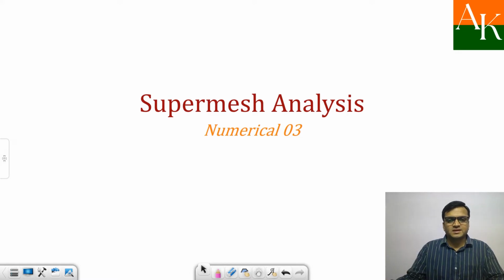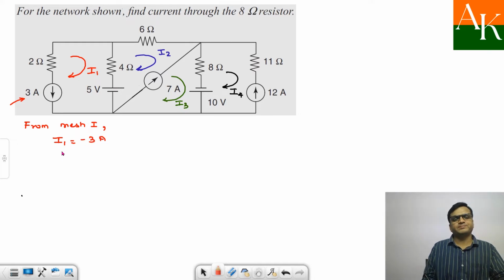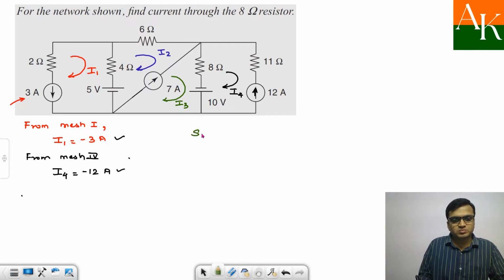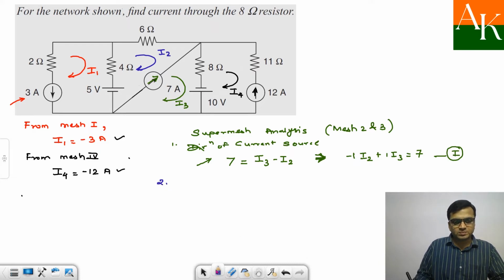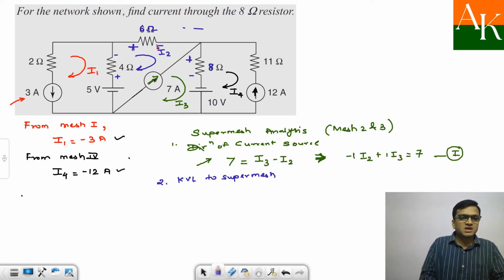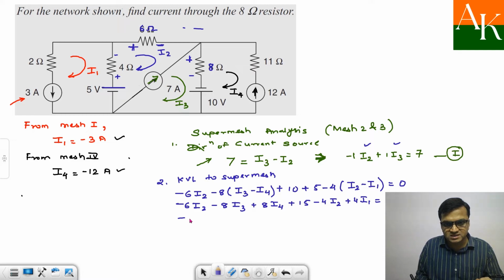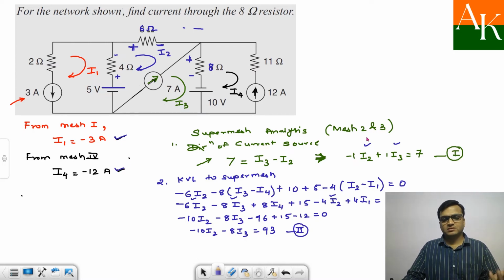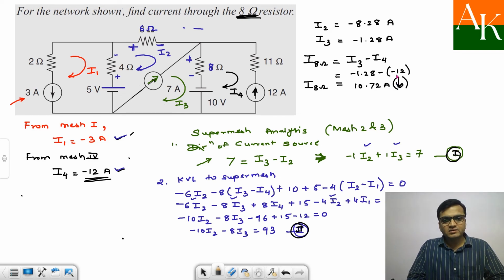Lect 24 Supermesh Analysis Numerical 03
This video lecture explains the Supermesh Analysis. In the circuit if current source is shared between two meshes, they form Supermesh. The numerical is solved using Mesh Analysis which is based on KVL.
AK